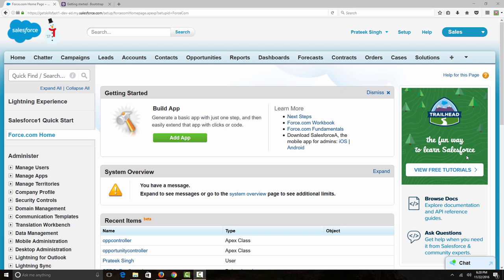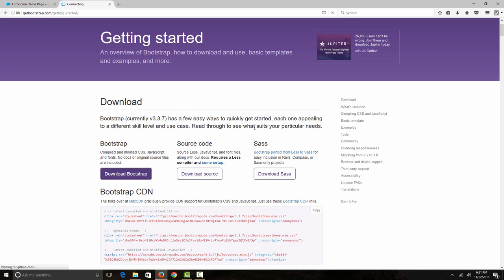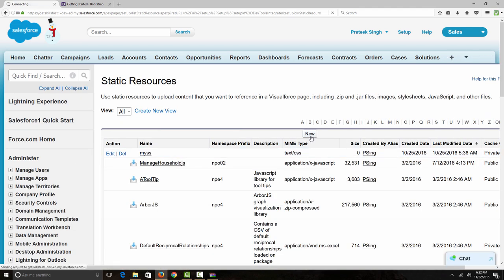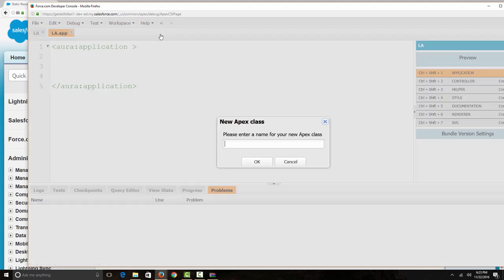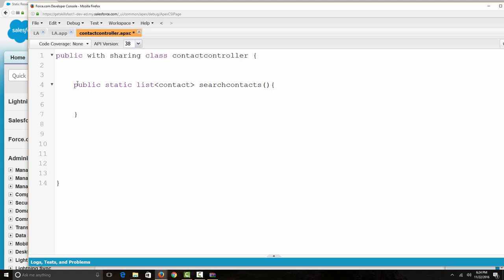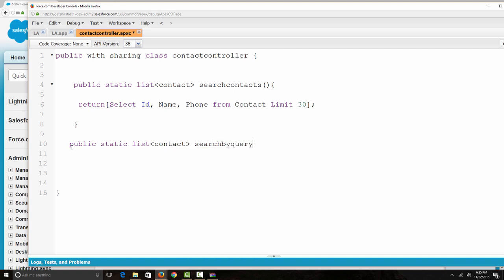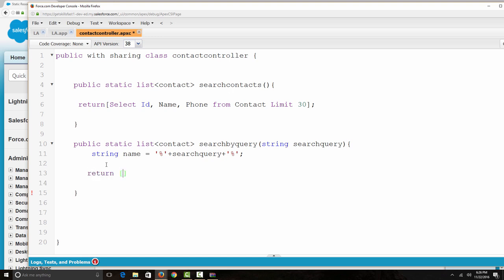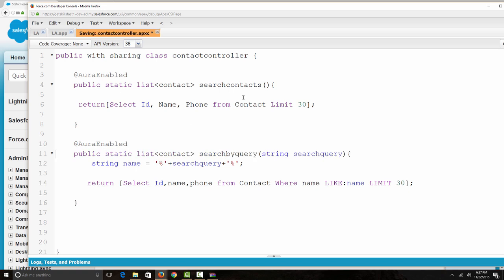23 Building First Lightning Application